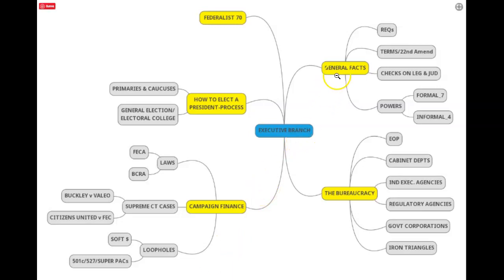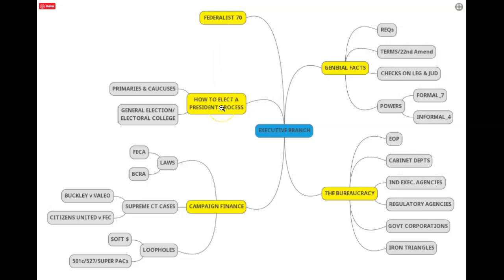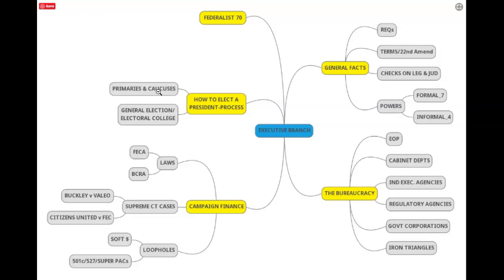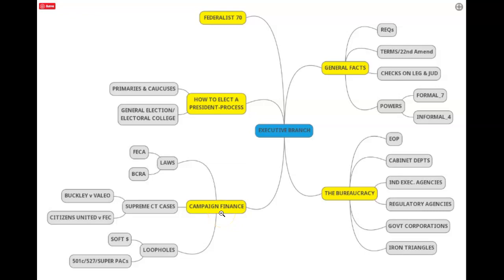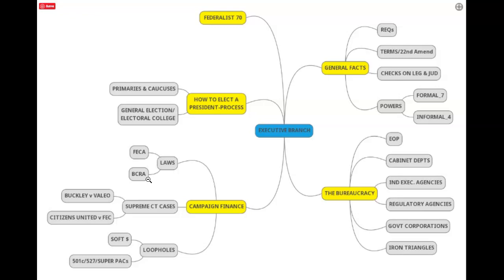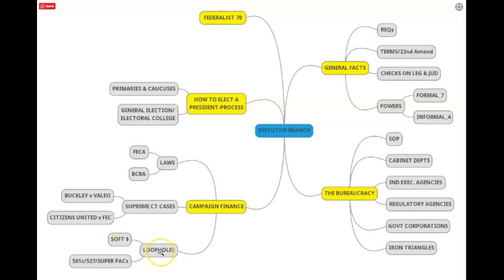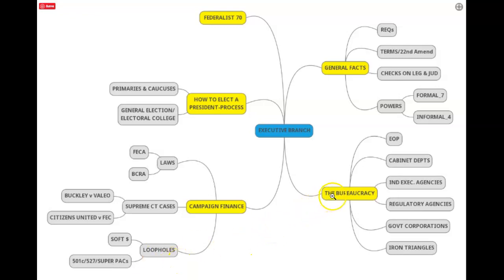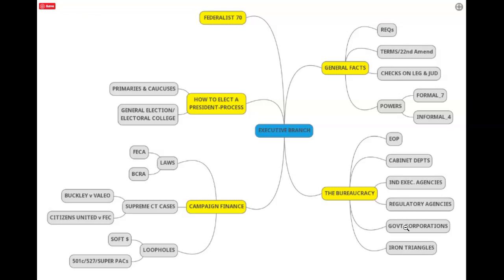EXEC REVIEW_CHAZEN